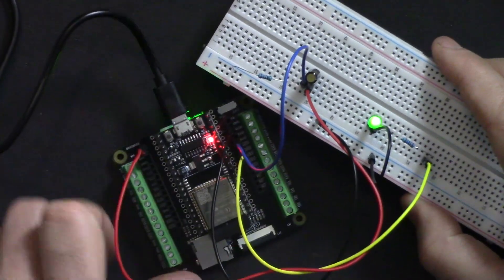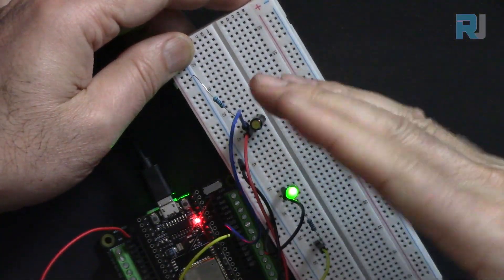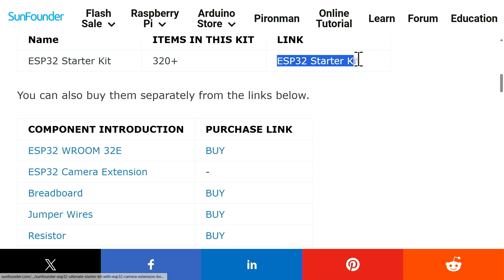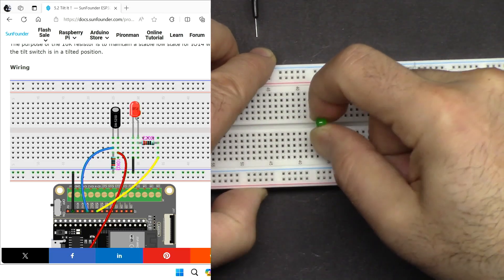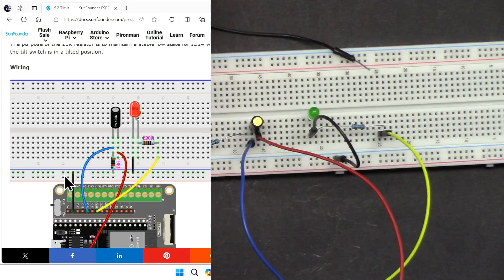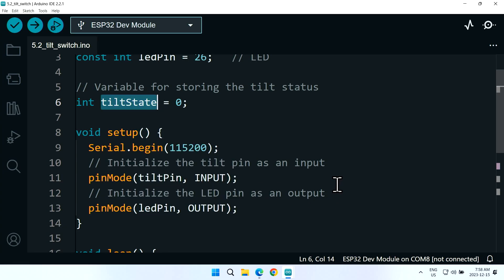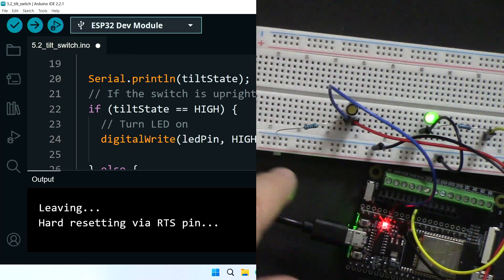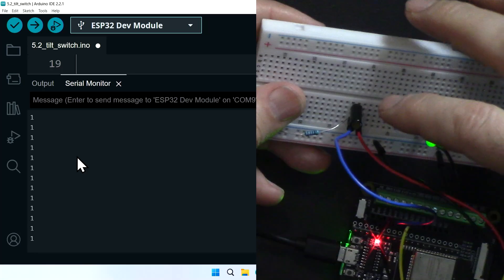ESP32 Tutorial 18 - Detecting Tilt using ESP32 | SunFounder's ESP32 IoT Learning kit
In this tutorial, we will be using the SunFounder  ESP32 microcontroller to create a simple project that detects tilt using a tilt switch. When the tilt switch is activated, an LED will turn off, and when it is in its upright position, the LED will turn on. This project is not only a great introduction to working with tilt sensors but also serves as a foundation for various robotics applications. For a detailed visual guide, be sure to check the video linked above (in video at 00:00).

00:00 Start
1:44 Introduction Project
2:49 Documentation
6:43 Arduino Wiring explained
10:39 Arduino code explained
13:40 Selecting ESP32 board and COM port on Arduino IDE
15:22 Project Tilt demonstration